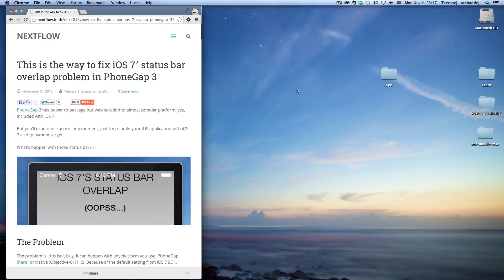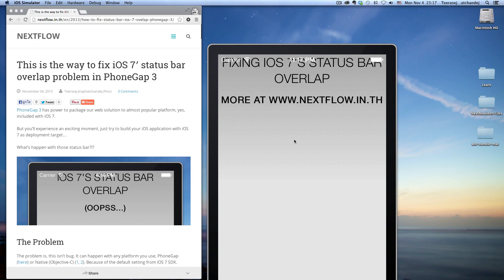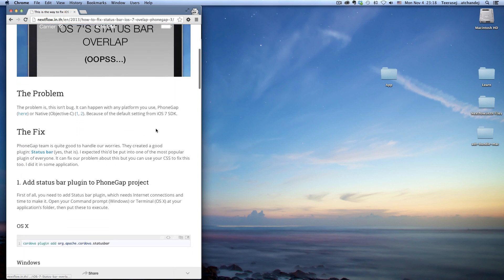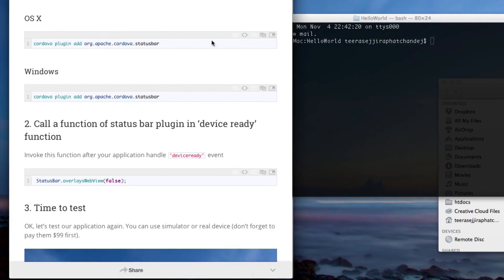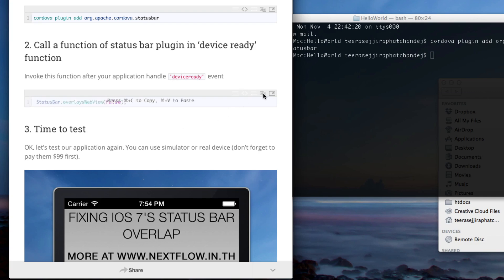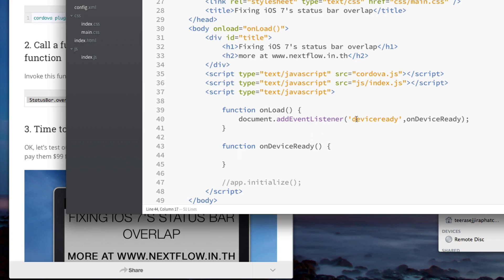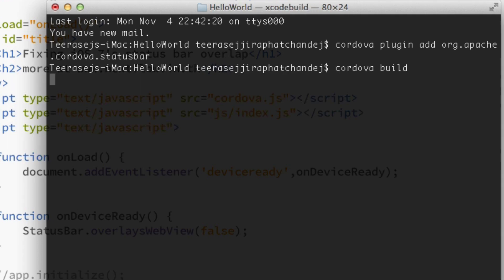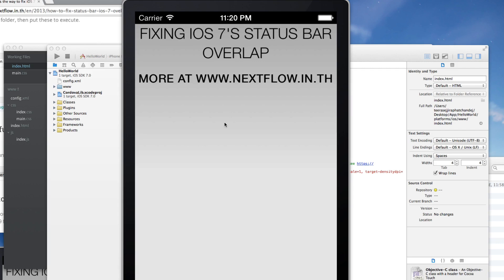Fix iOS 7's status bar overlap in PhoneGap 3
Like if you can solve your problem!

This is the way to solve iOS 7's status bar overlap problem in PhoneGap application. PhoneGap team's develop the bulletproof plugin: Status bar. Enjoy the video! :)